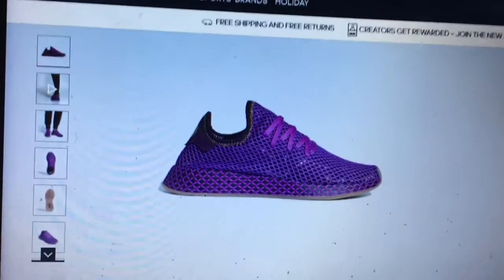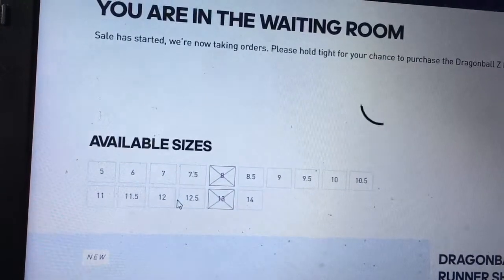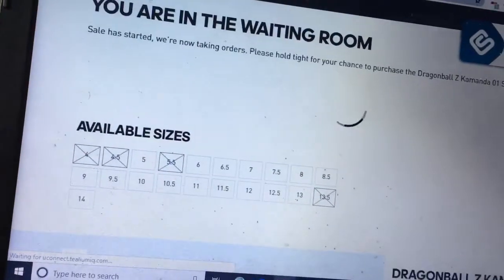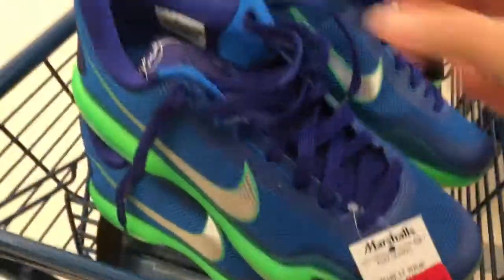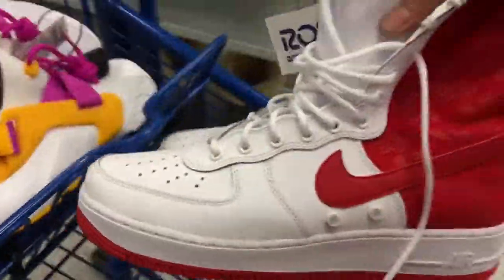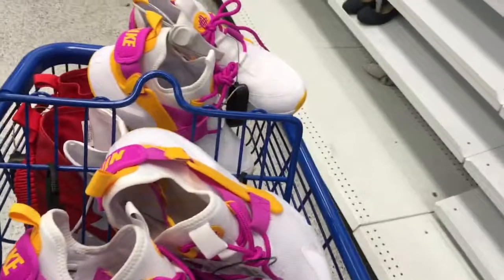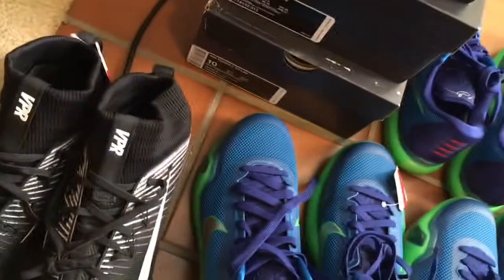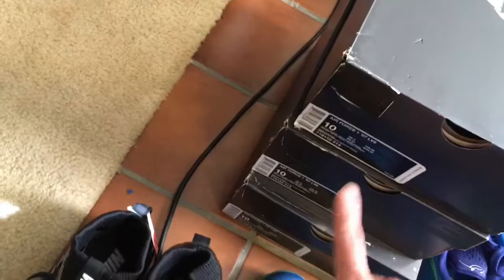Saturday Morning Sourcing For Ebay and Missing the Adidas X Dragonball Z Deerupt Son Gohan Drop #13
Taking it easy with a Saturday Morning sourcing trip through out town.

Follow me on Instangram @TheAustinGentleman